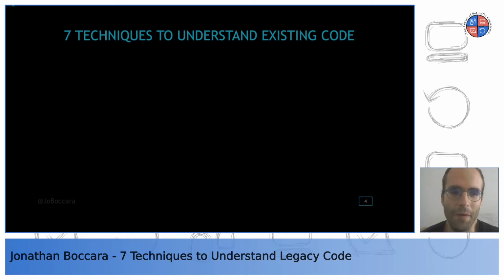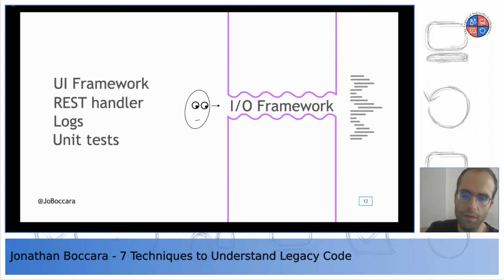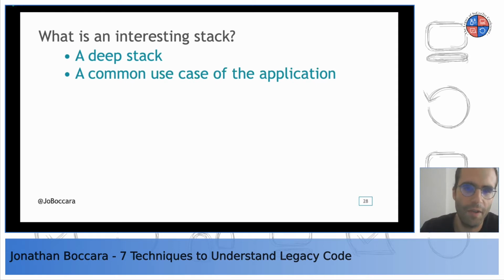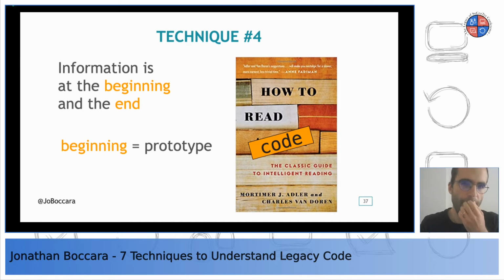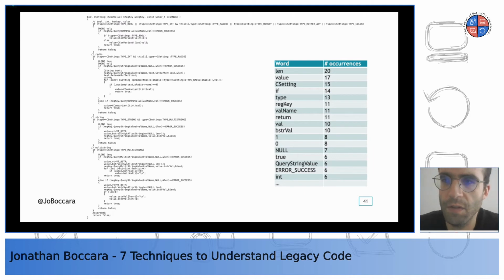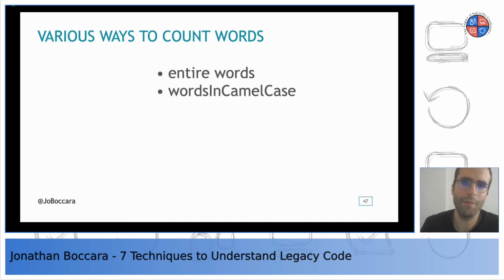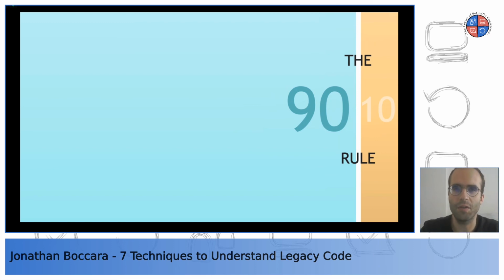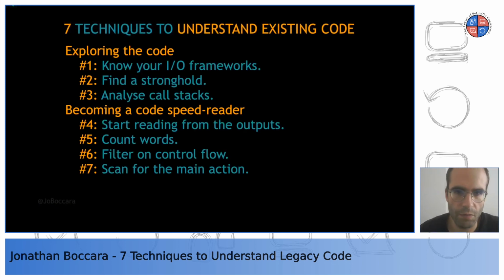"7 Techniques to understand Legacy Code" by Jonathan Boccara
One of the reasons why a lot of us work in C++ is because there is a huge amount of existing projects written in C++.

But existing code can be hard to understand.

In this presentation, you will learn how to make sense of of piece of code quickly, and get the general big picture of the codebase.

Jonathan Boccara is a Principal Engineering Lead at Murex where he works on large codebases in C++. He wrote The Legacy Code Programmer's Toolbox and blogs